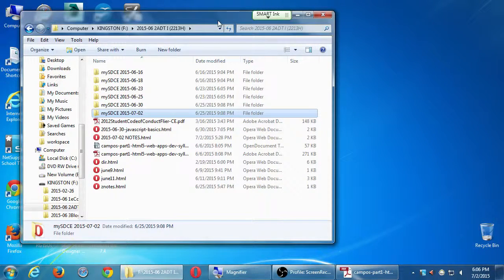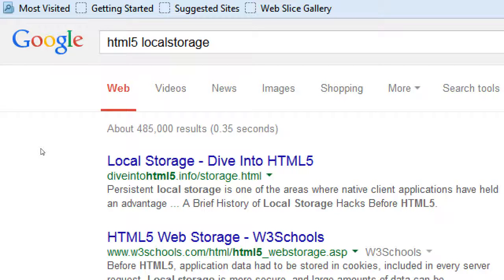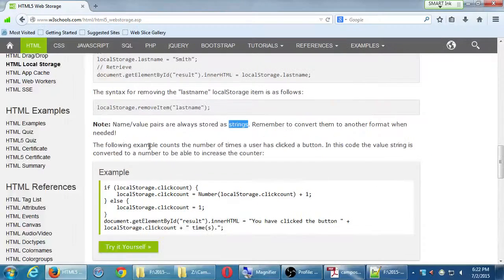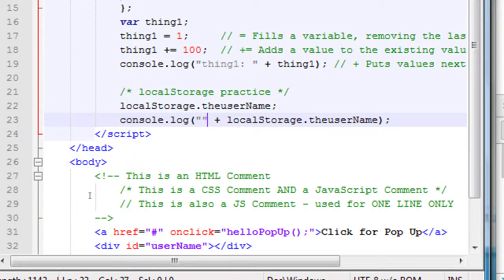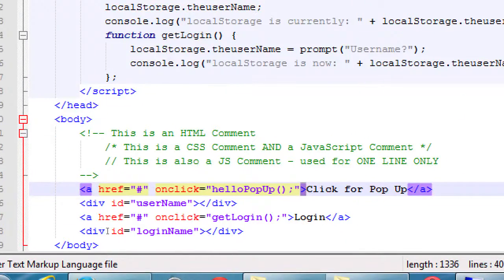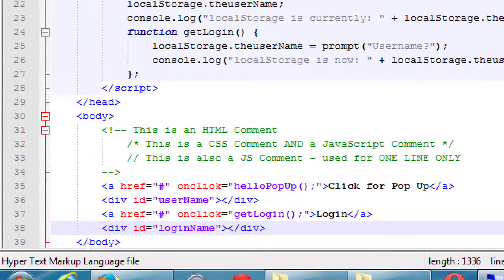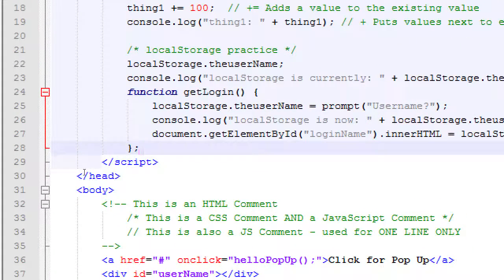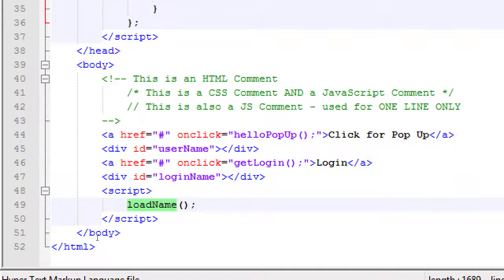SDCE Android I 2015 07 02 A